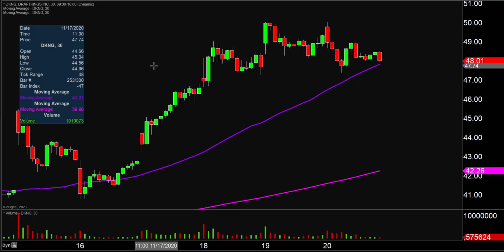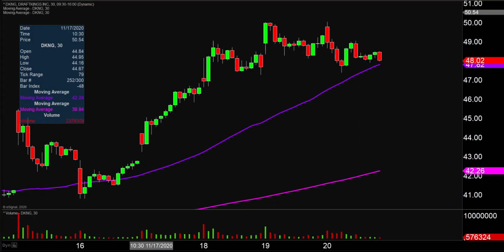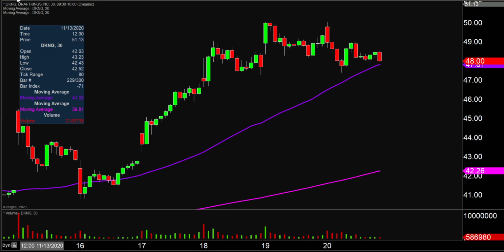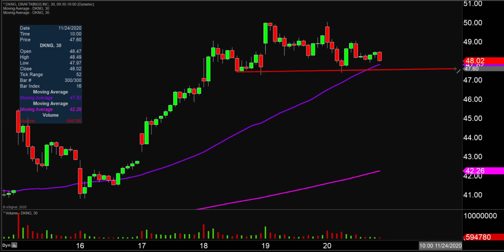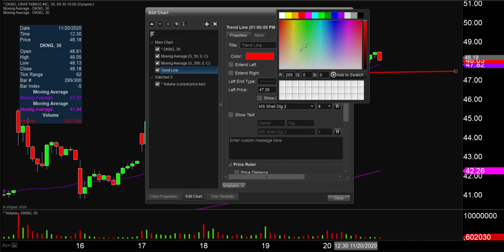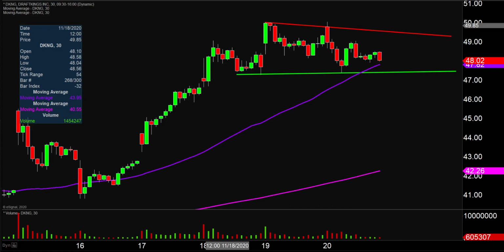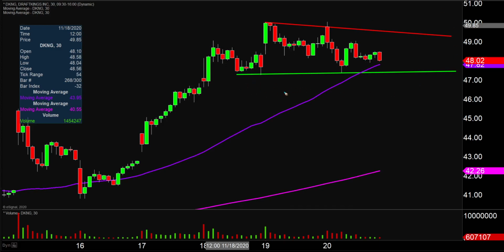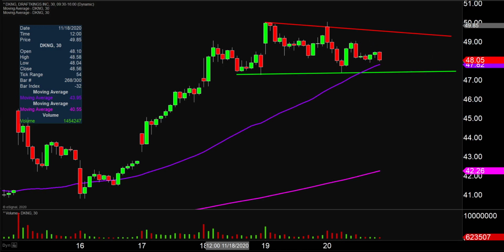DraftKings Inc. - DKNG Stock Chart Technical Analysis for 11-20-2020